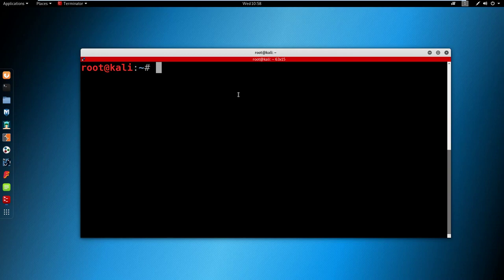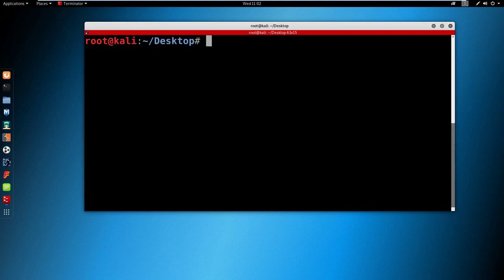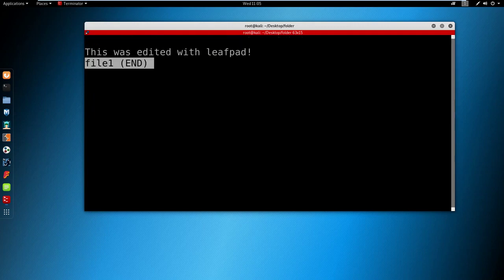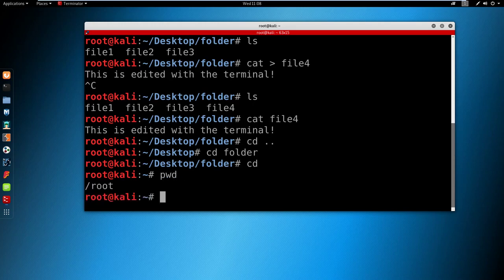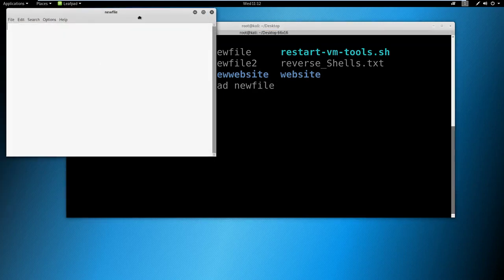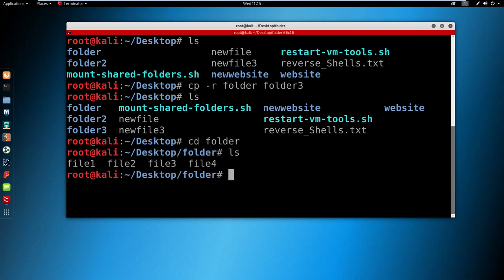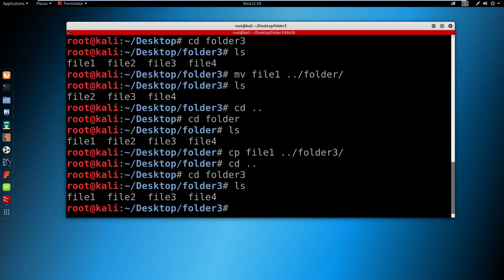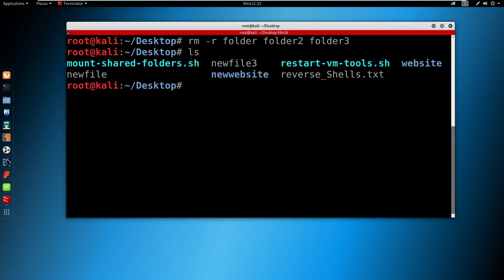Linux Terminal Commands - File Commands & Directory